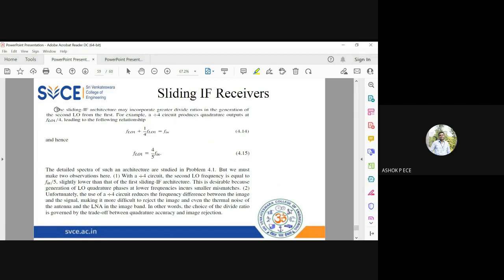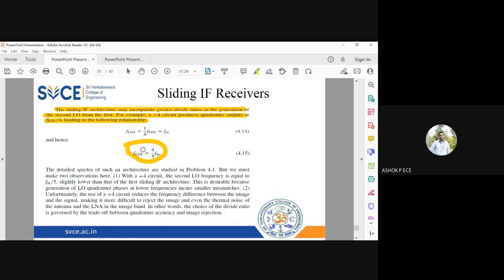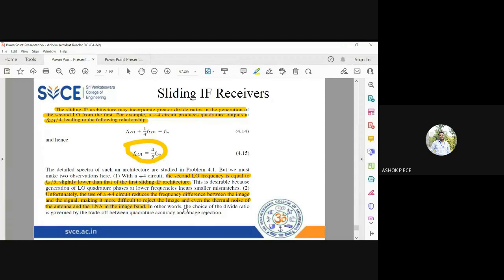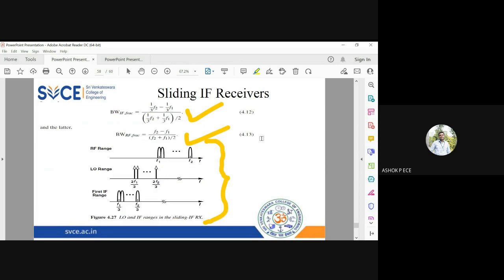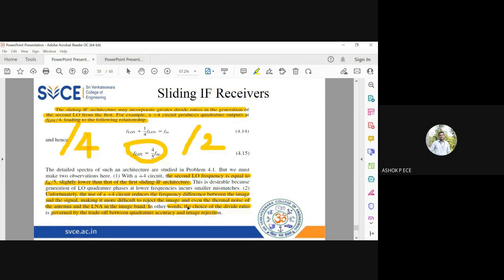MIC&RFSD | Lecture-104 | Transceiver Architectures Part-22